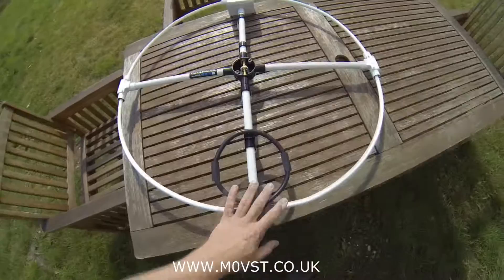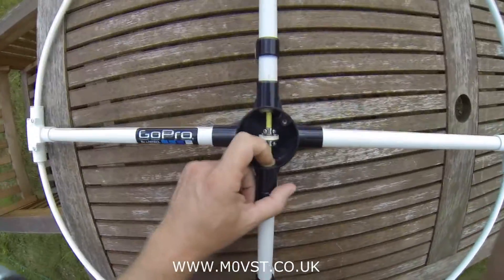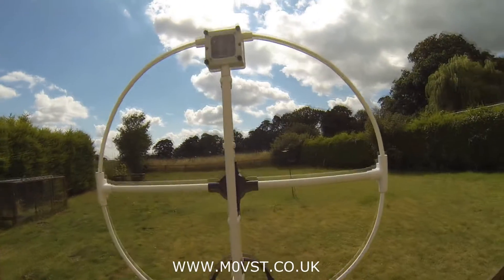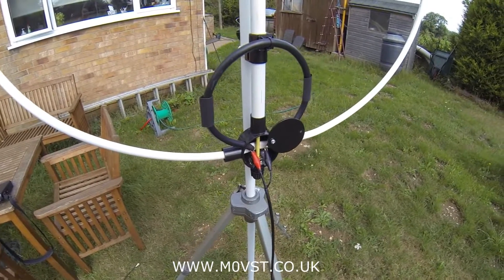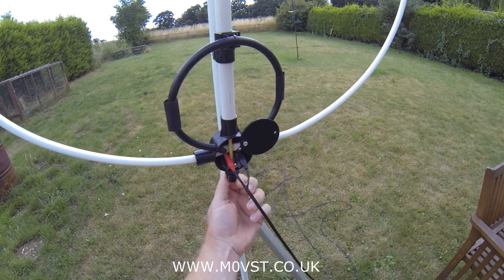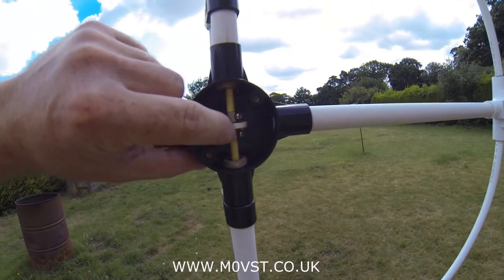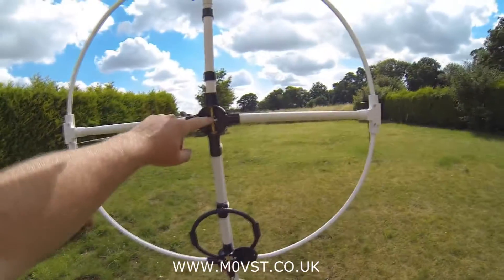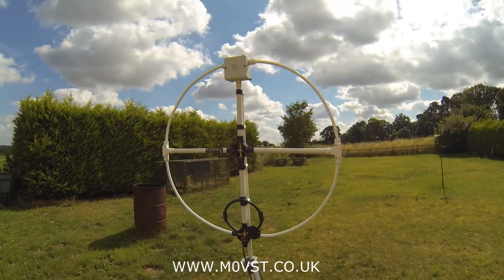The Lightweight Magnetic Loop - Part 5 - M0VST [HD]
Well Folks
The end of the project draws near, hopefully the M0VST lightweight loop will be 100% finished by the end of today 06/08/2013.

To read it as the ideas unfolded go and look in the projects section.

73 de Mark